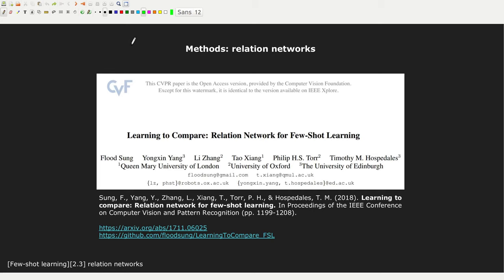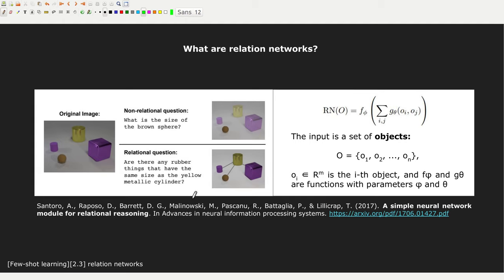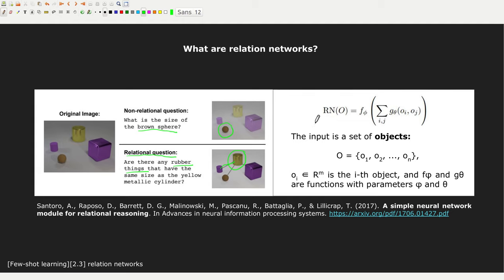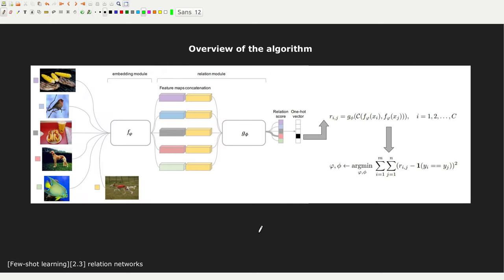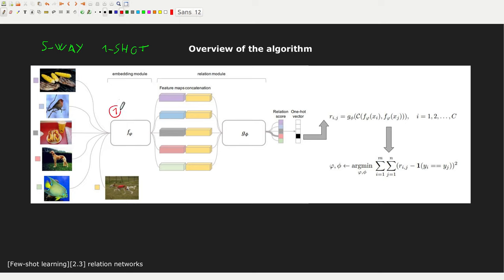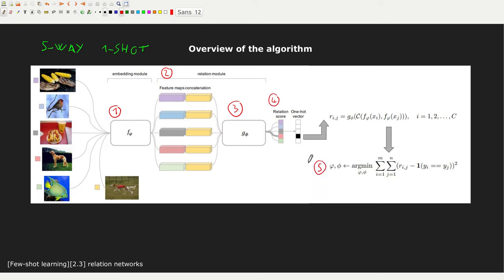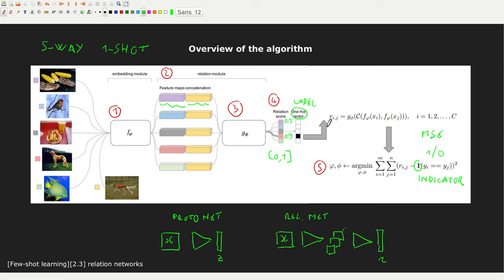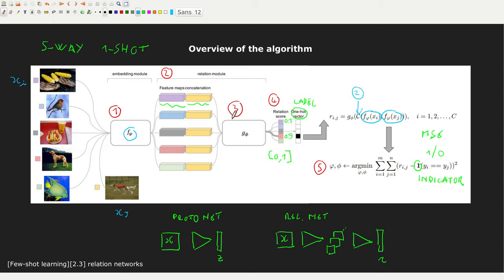[Few-shot learning][2.3] Relation Networks: intuition, algorithm, pytorch code, pros and cons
In this episode I am introducing Relation Networks for Few-shot learning. I start showing how RelationNet have been used for the first time to estimate relations between objects, then I will give an overview of the algorithm and show snippets of the original Pytorch implementation.